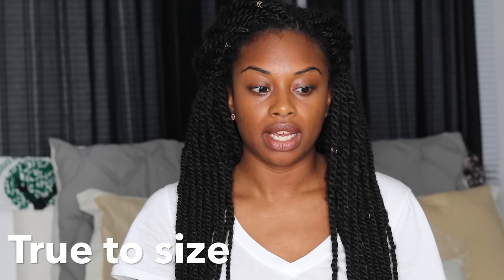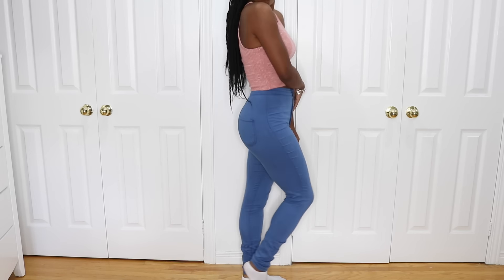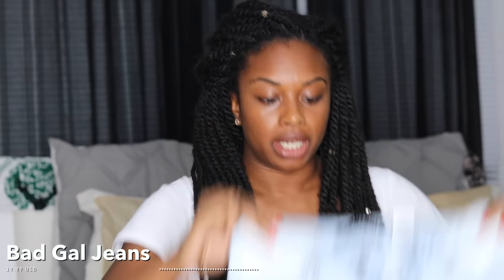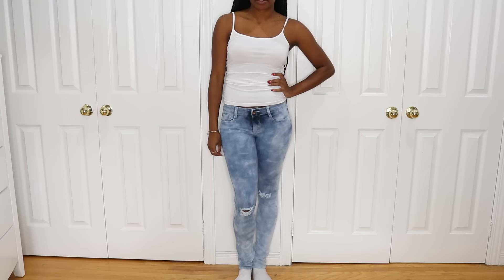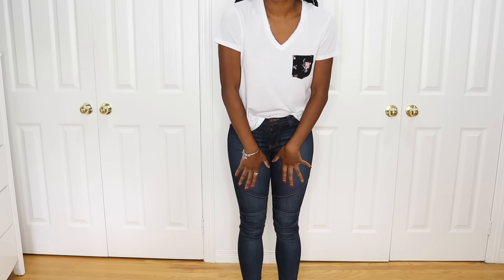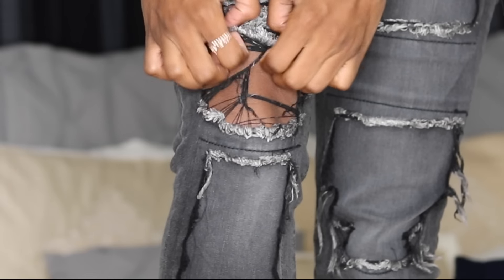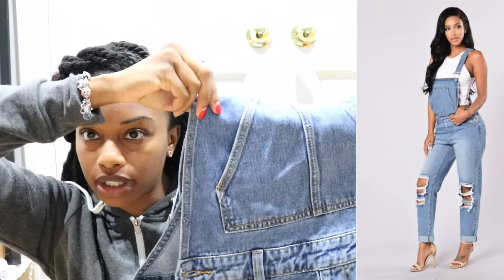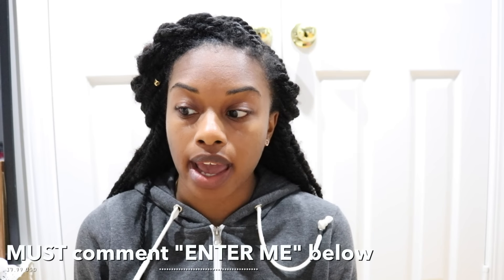FASHION NOVA JEANS TRY ON HAUL! | WATCH THIS BEFORE BUYING!!!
Fashion Nova Jeans are very popular, but are they worth the money?

Sign up with Uber and get your first ride free! Use my code: Shaniqueb81ue

Journey- @_journeytowaistlength

Shanique12